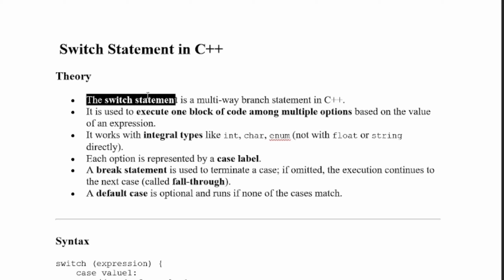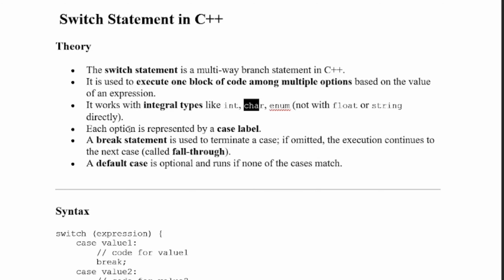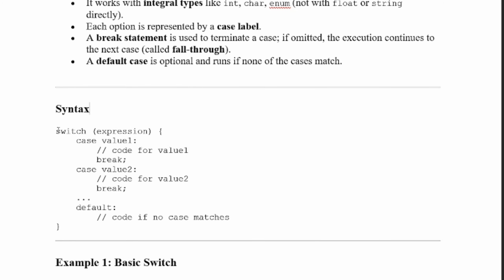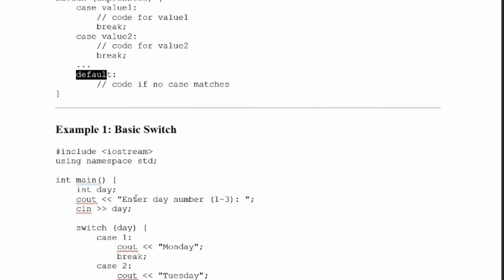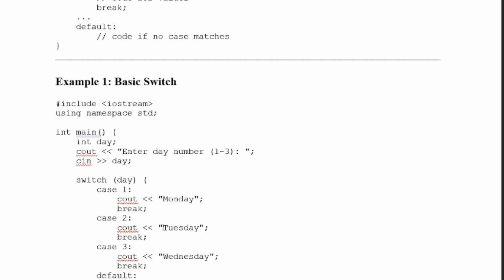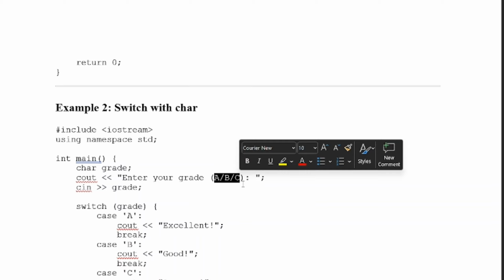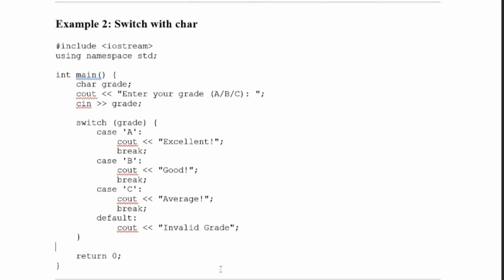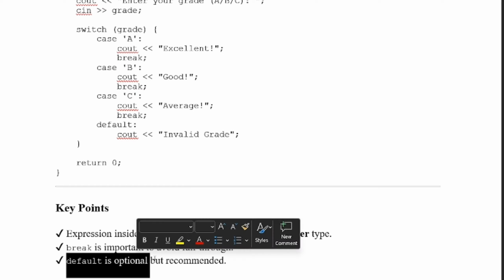Lecture 1 | Part 3: Switch Statement in C++ | DSA for Beginners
✔️ Switch Statement explained with examples